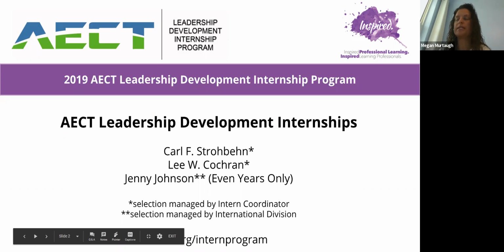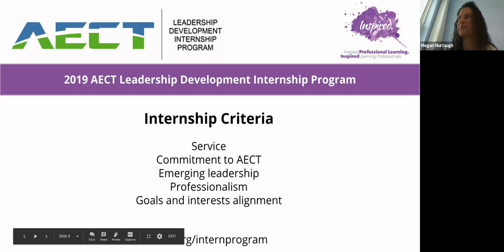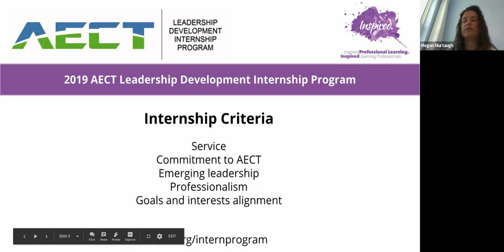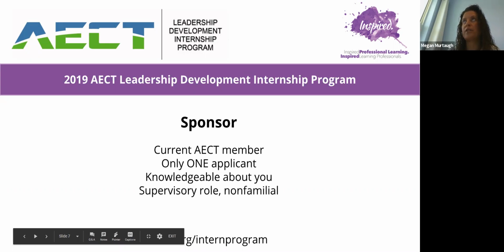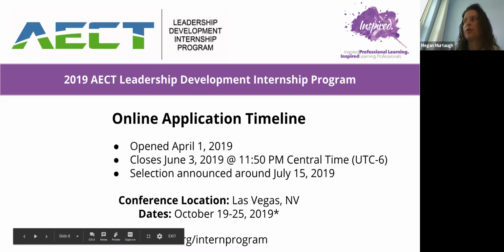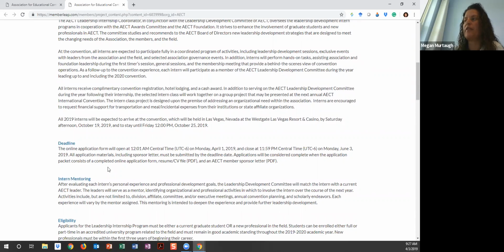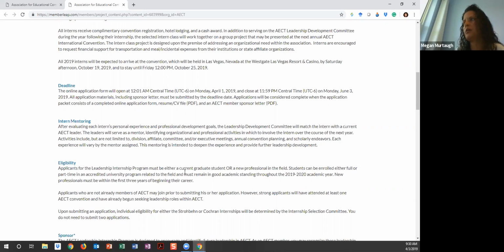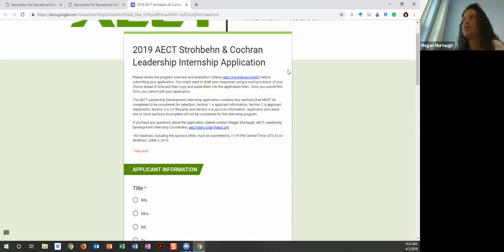2019 AECT Internship Info Session 4/3